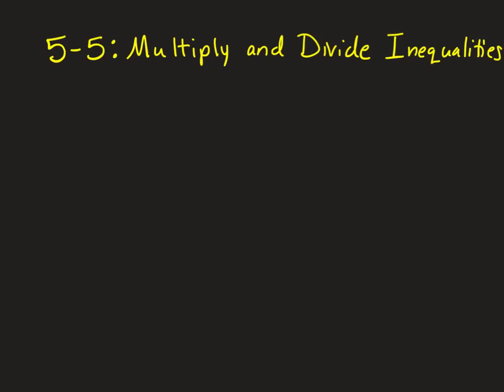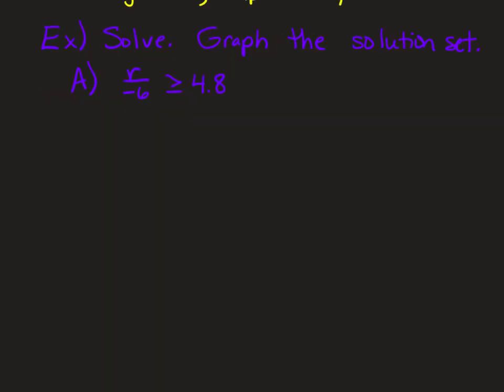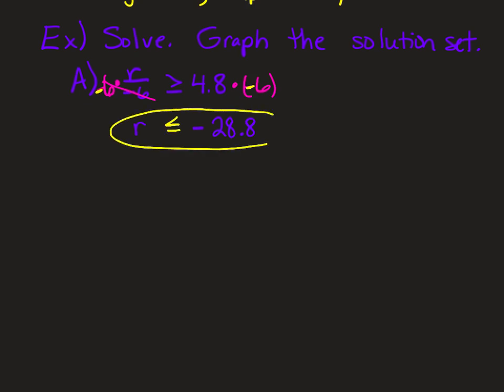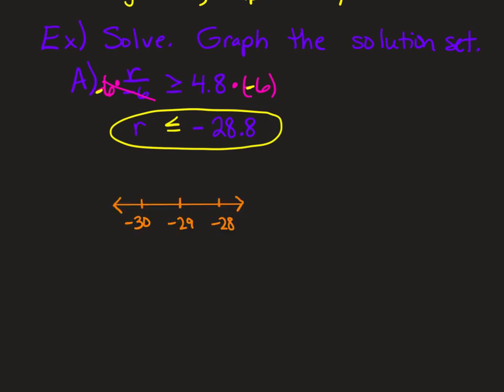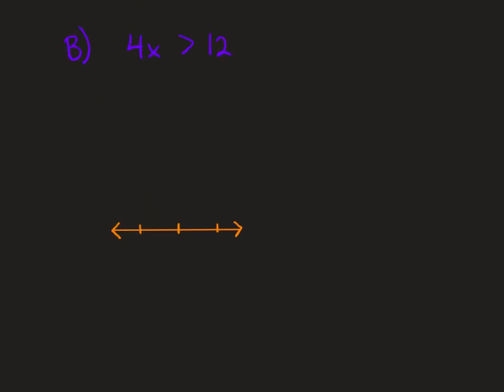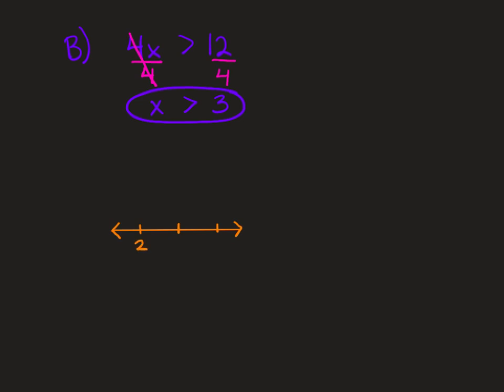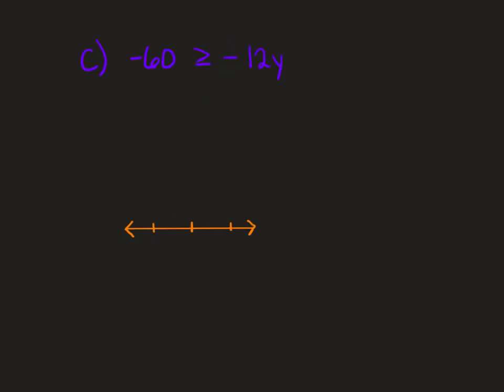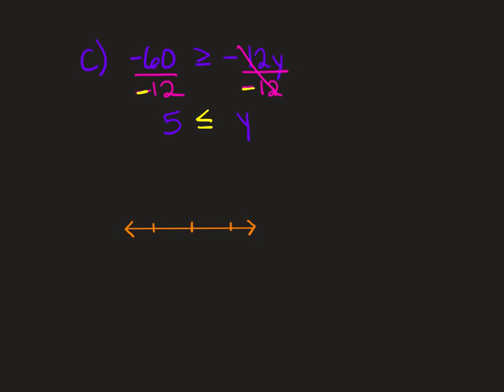7th 5-5: Multiply & Divide Inequalities